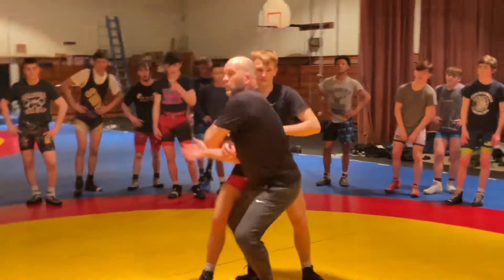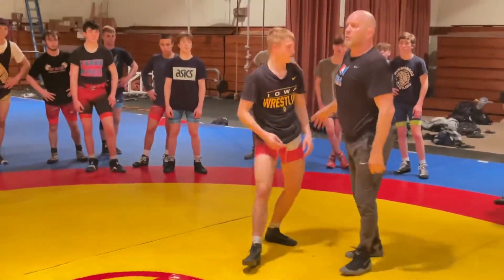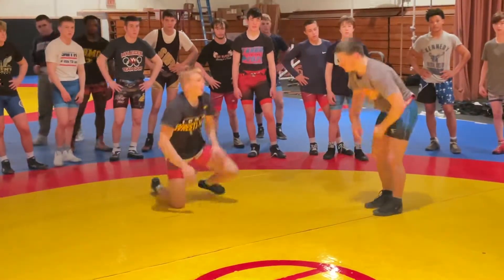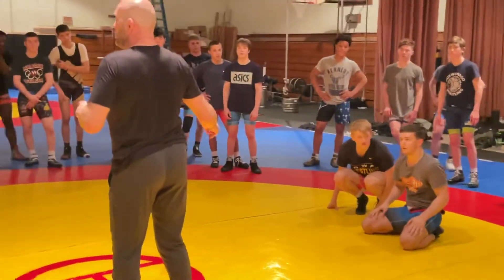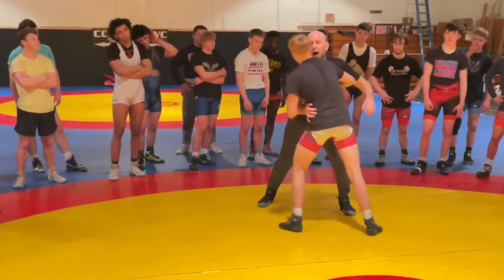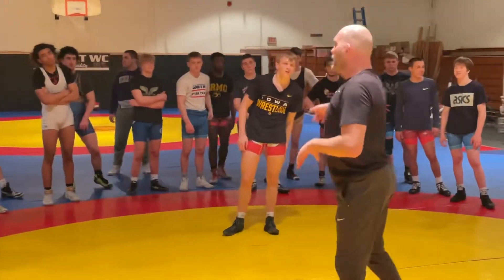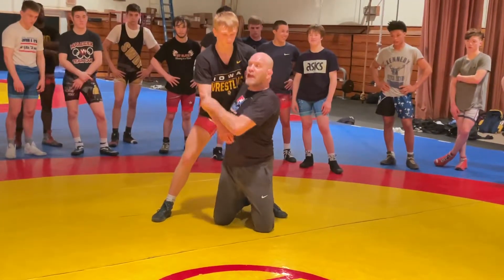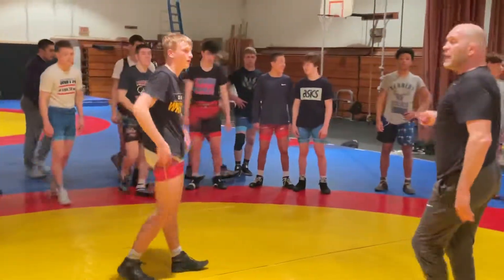Lesson 5.B Greco World Team Camp Loaded Hip Toss Both HIP Toss & Throw By